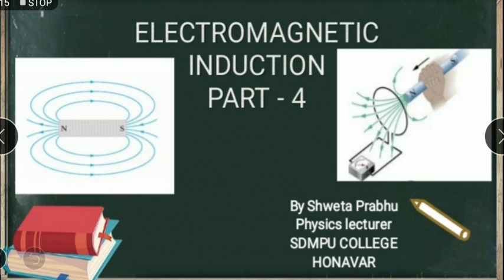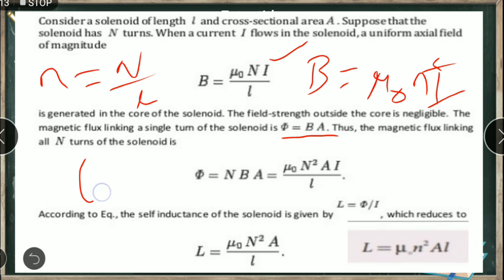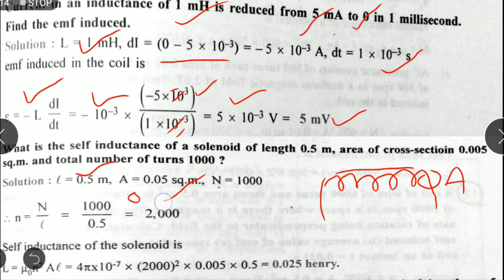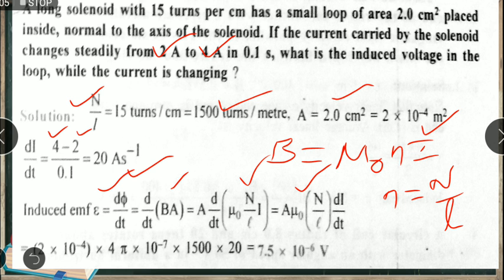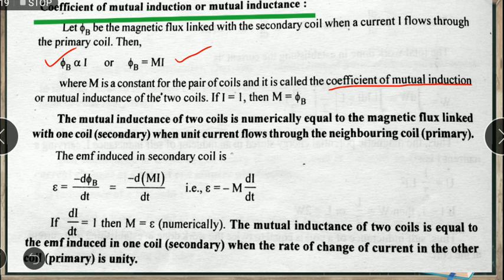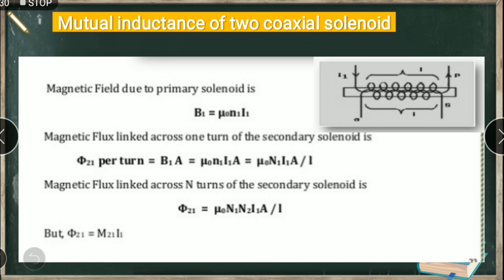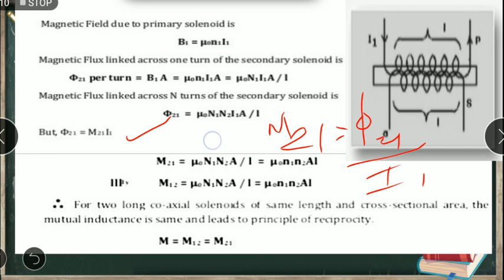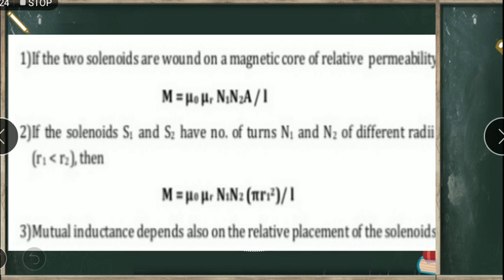ELECTROMAGNETIC INDUCTION || PART - 4 || 2ND PUC || PHYSICS || BY PROF. SHWETA PRABHU.